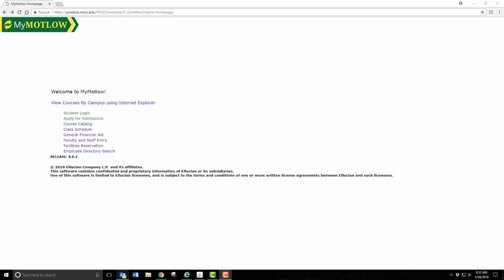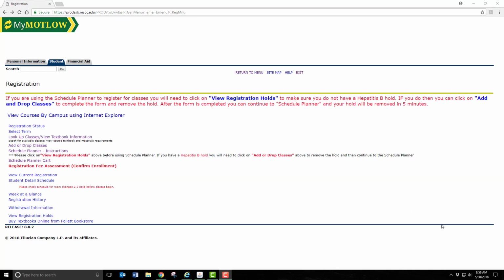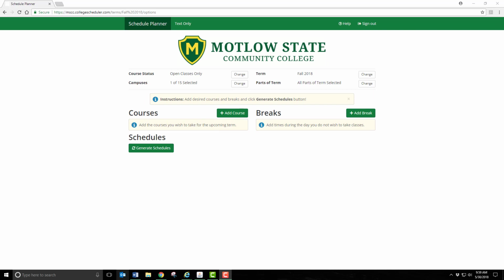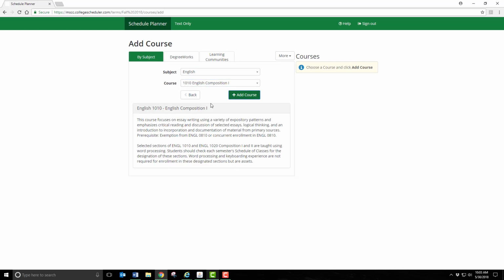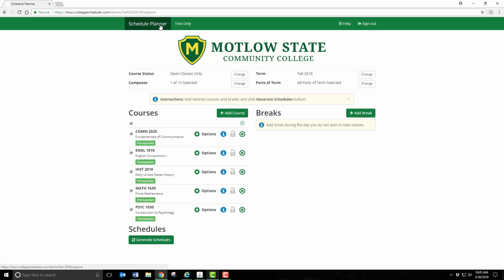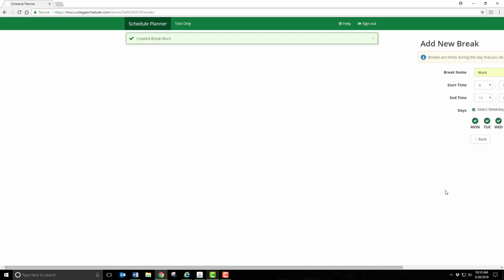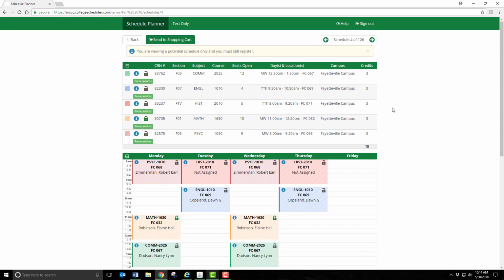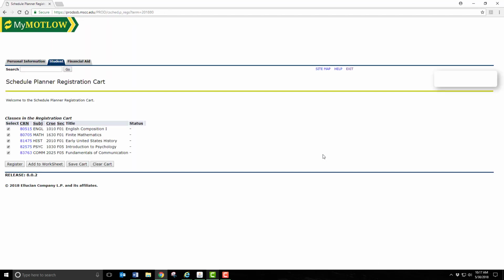MyMOTLOW: How to Register with Schedule Planner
Students, use the Schedule Planner to select and register for those courses that fit your schedule.